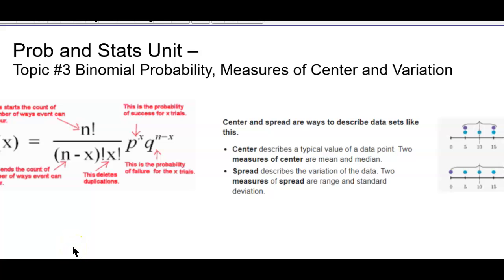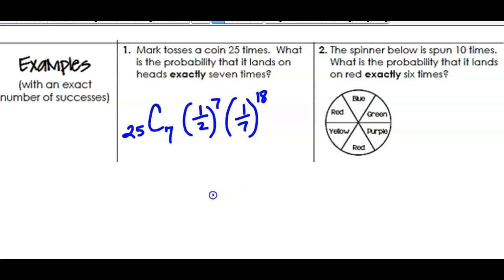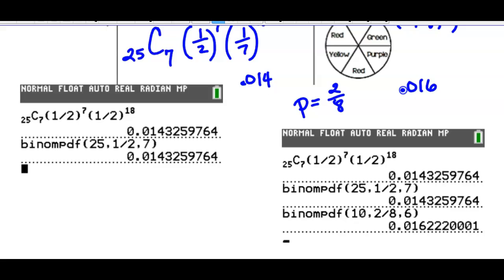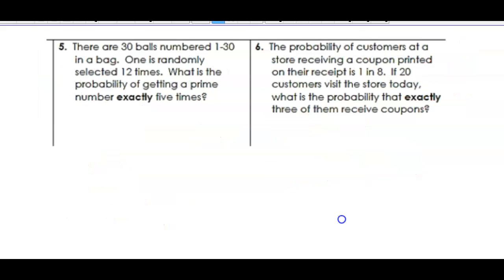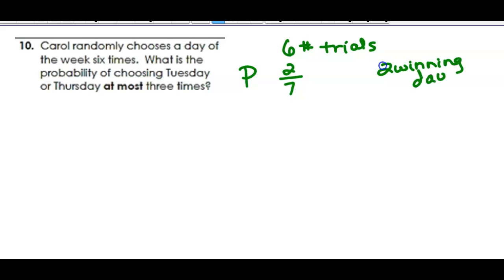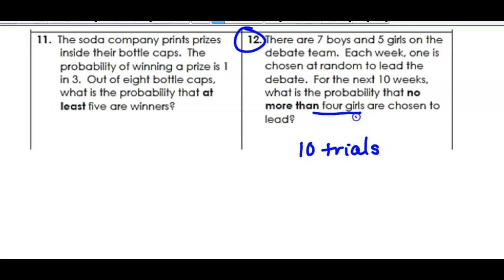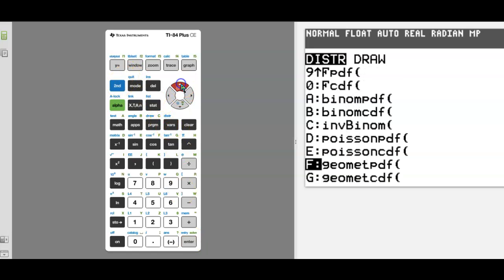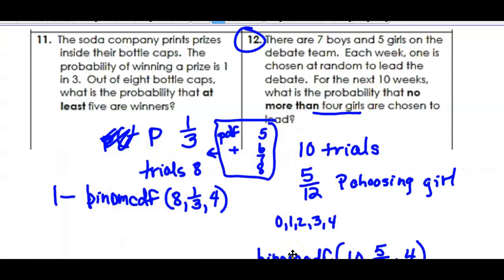Precalc Binomial Probability 2021